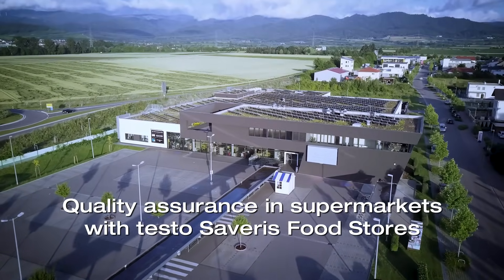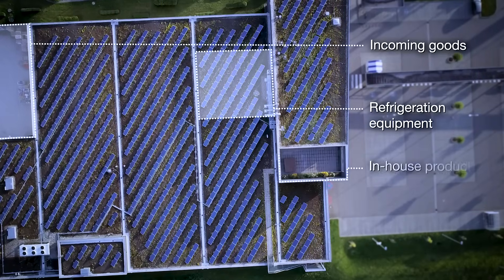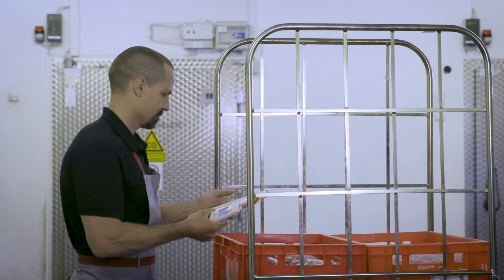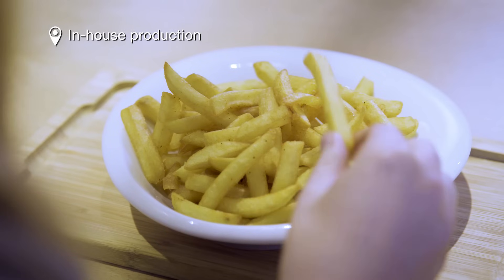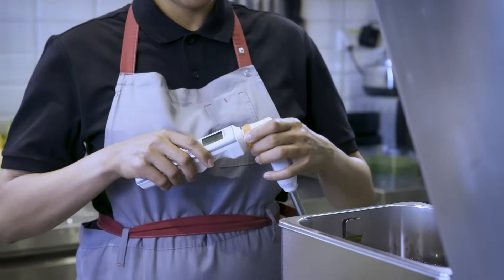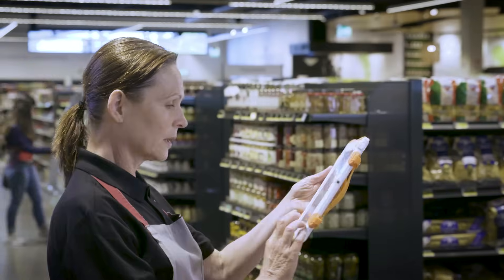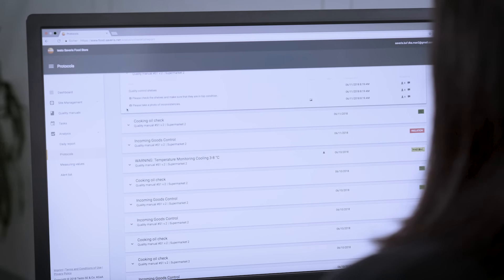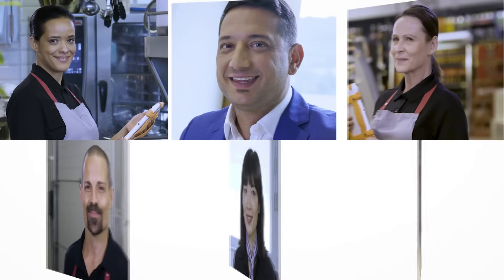Testo Saveris Food Stores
The digital quality management system for food safety of the future from Testo.